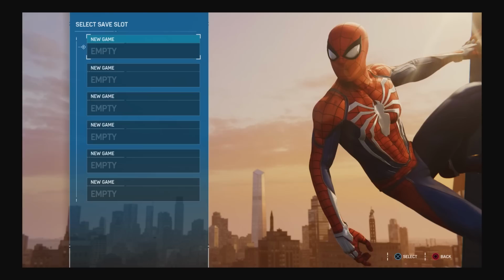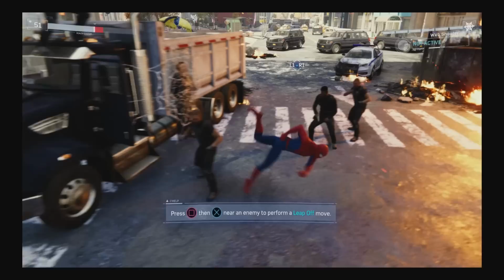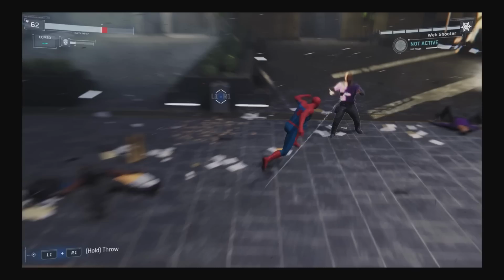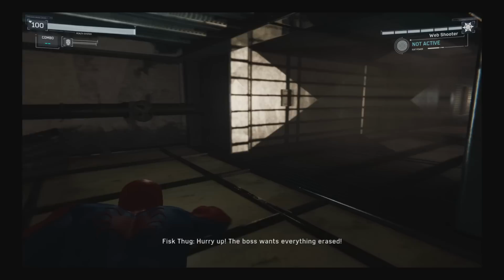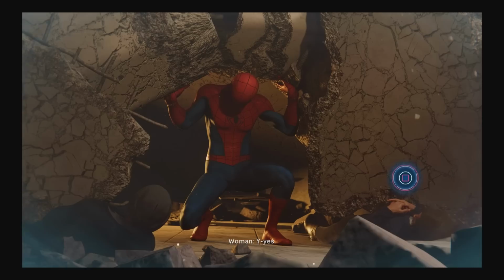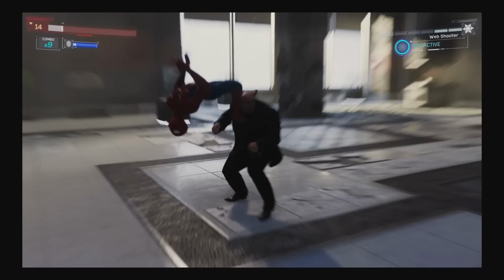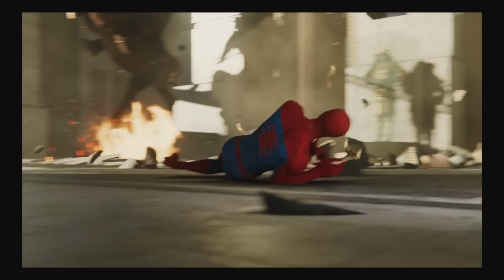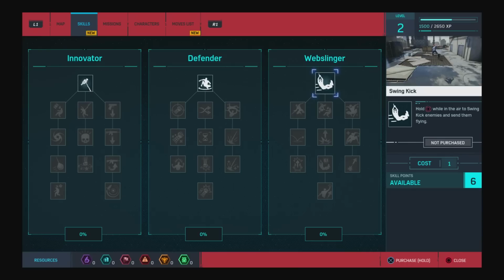Spider-Man PS4 Walkthrough Part 1 The Kingpin Fisk at Risk!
Marvel Spider-Man WALKTHROUGH Part 1 . Welcome to the Kwings official Spiderman PS4 Gameplay Walkthrough.

Marvel’s Spider-Man features NEW acrobatic abilities, gadgets & epic web-slinging! When a new villain threatens New York City, Peter Parker and Spider-Man’s worlds collide. To save the city and those he loves, he must rise up and be greater. Sony Interactive Entertainment, Insomniac Games, and Marvel have teamed up to create a brand-new and authentic Spider-Man adventure. This isn’t the Spider-Man you’ve met or ever seen before. This is an experienced Peter Parker who’s more masterful at fighting big crime in New York City. At the same time, he’s struggling to balance his chaotic personal life and career while the fate of millions of New Yorkers rest upon his shoulders.

Intro Theme song "Alive" by Warbly Jets